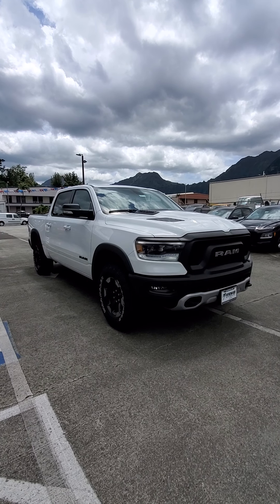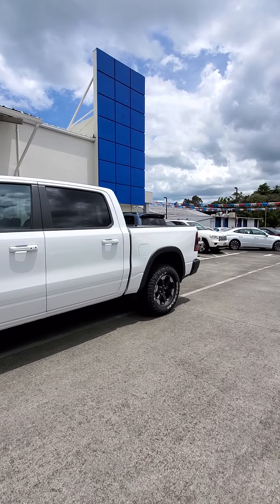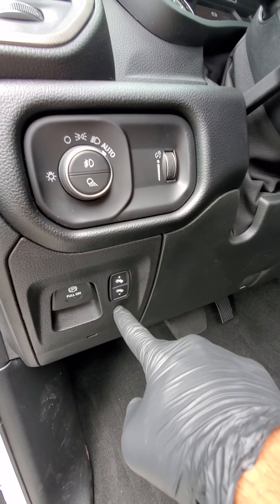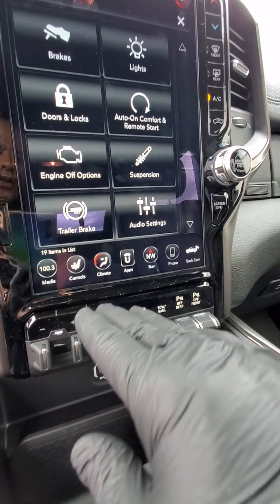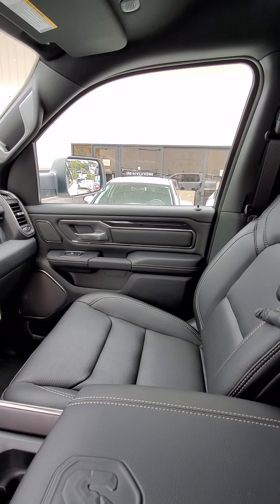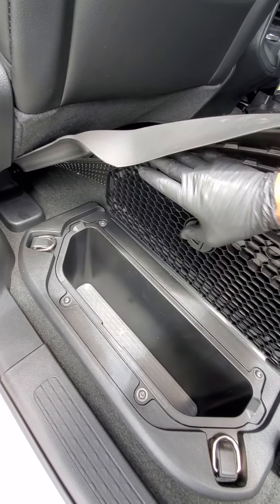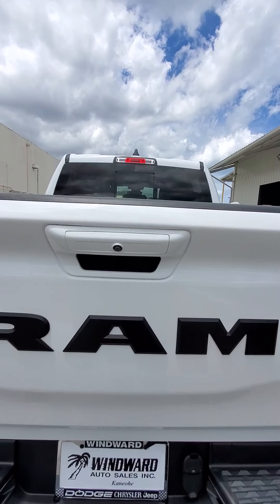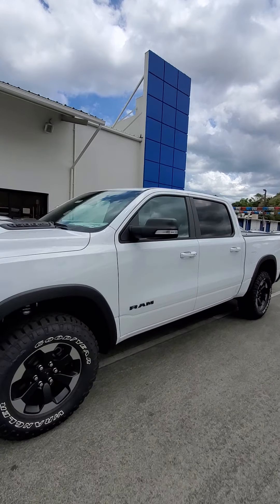2020 Ram 1500 Rebel 4x4